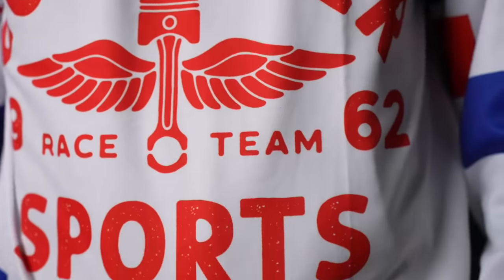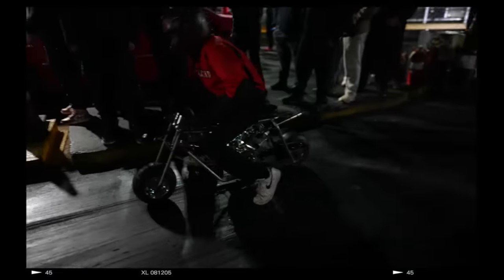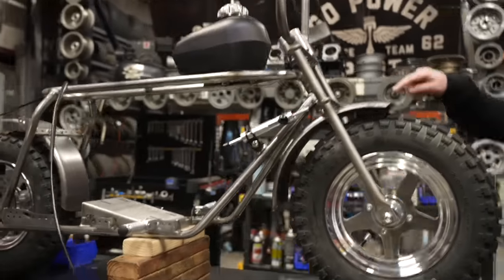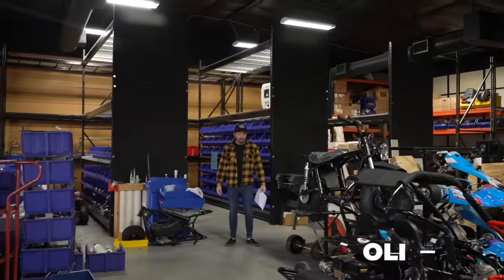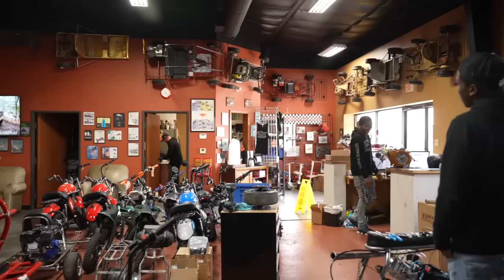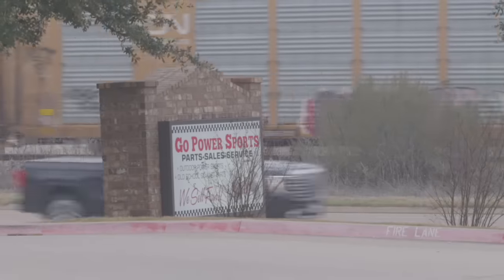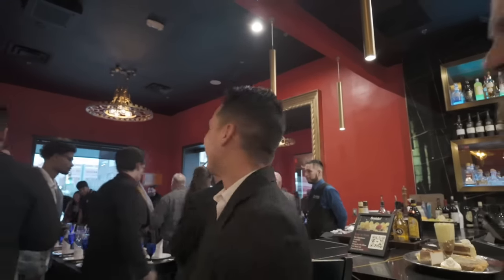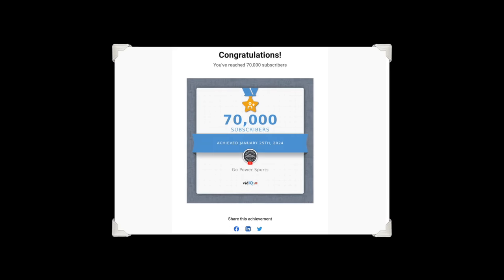Drag Racing Mini Bikes and BTS @GoPowerSports | Slice of Life Ep 2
In this week's episode of Slice of Life, we will explore the minibike builds that are taking place in the shop.  Winter is our preparation season, and we are eagerly waiting for the opportunity to get started.  Additionally, winter is a time of celebration, and we take the time to come together as a team and share a meal.

We hang out with @inthelifewithdaedae as he shows us around Yello Belly Drag Strip.  We also celebrate Oli's 19th Birthday.  Oh, and new jerseys are in!